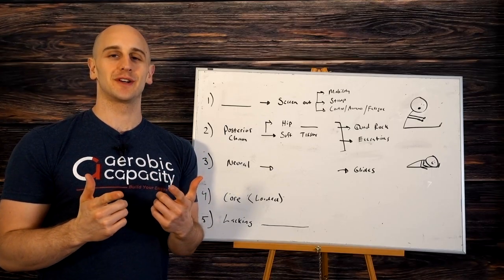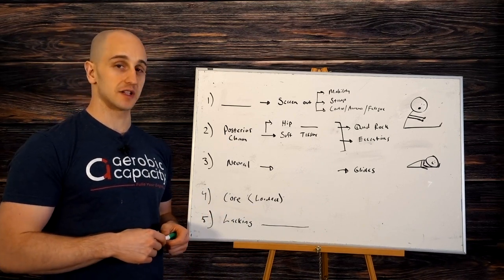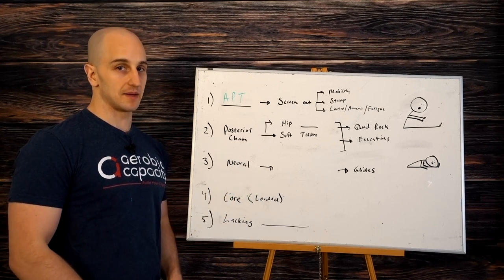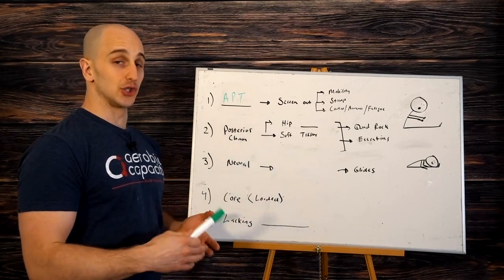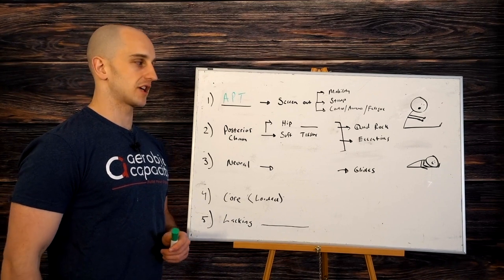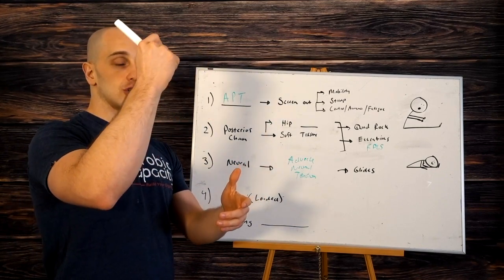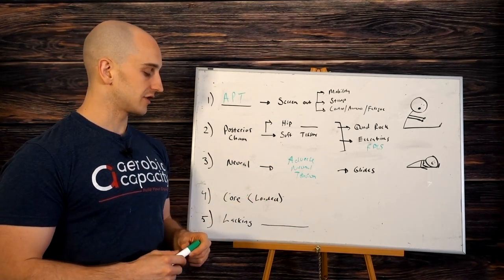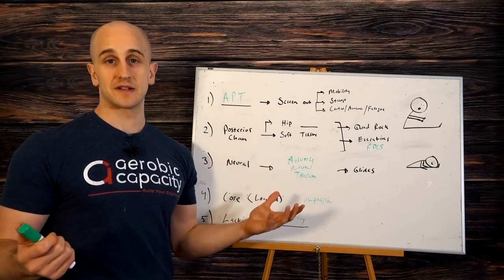How to Improve Hamstring Flexibility in 5 STEPS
A step by step guide on EXACTLY how to improve hamstring flexibility! The mobility, strength, and control side of this issue with effective exercises to help solve this problem.

This is a SHIFT24Club​​​​ eligible post! Comment SHIFT24Club​​​​ in the first 24 hours to be entered to win a chance to have a DM question/consult chat with Dave Tilley!